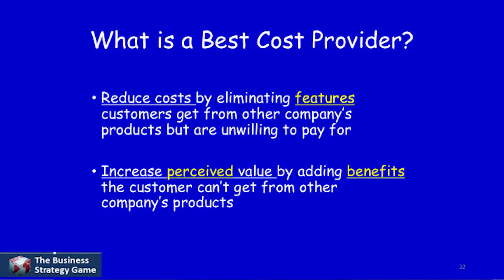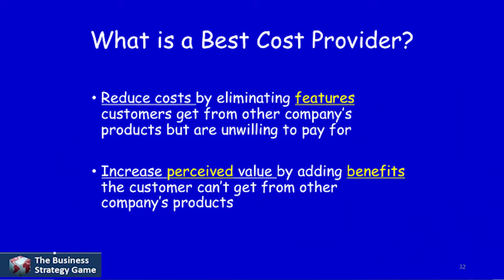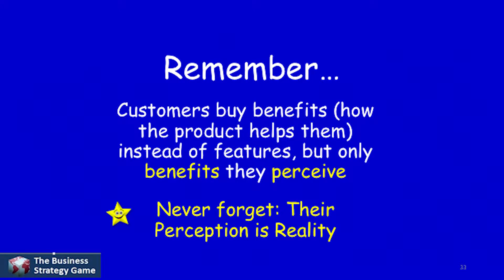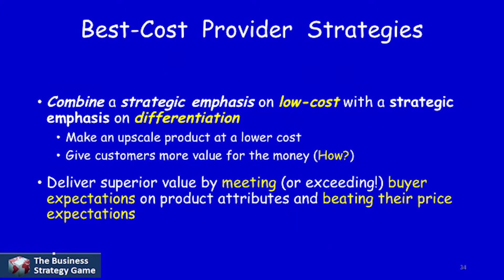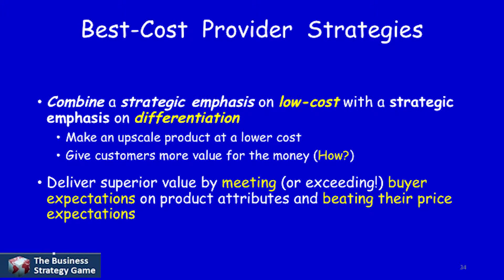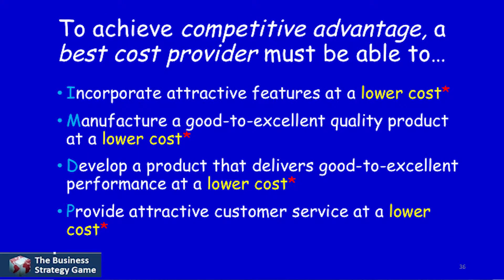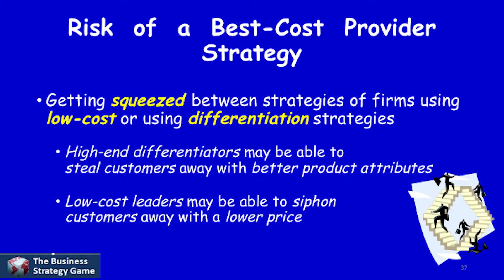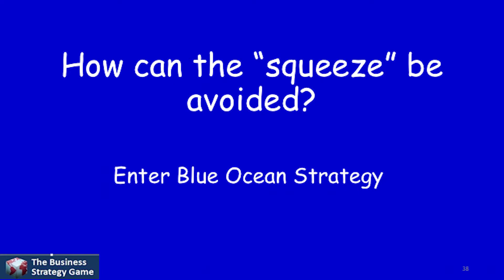Best Cost Provider Section C